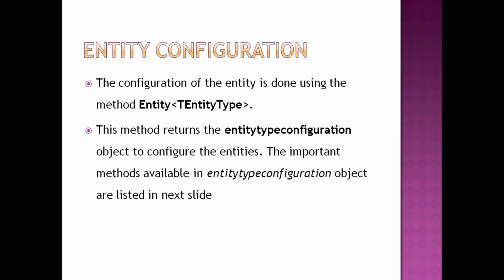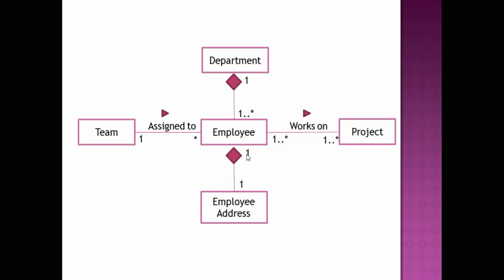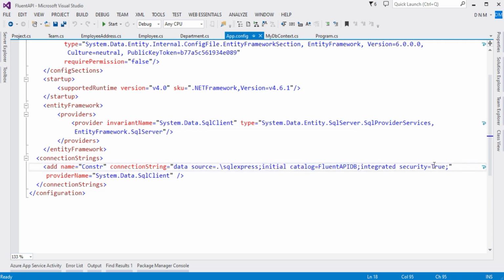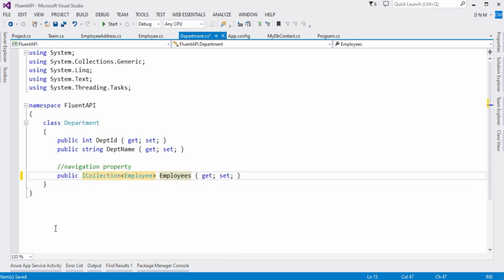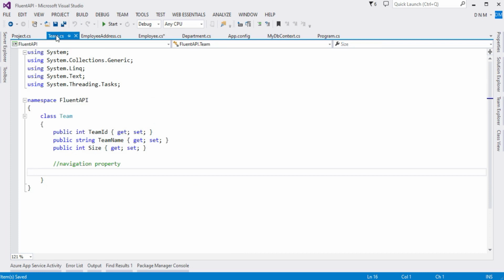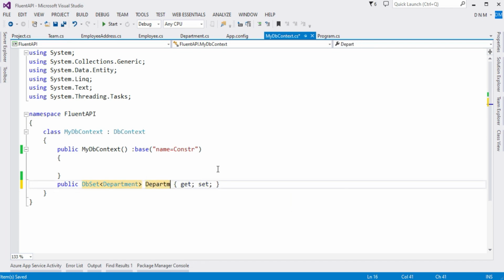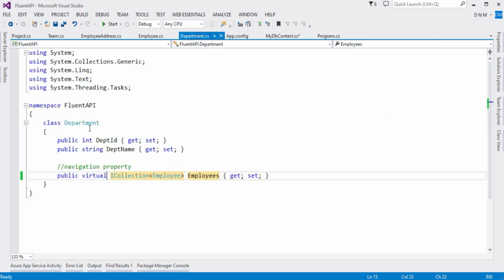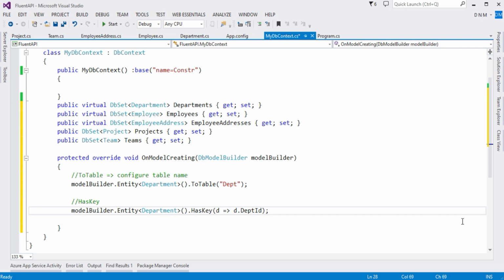18 - Entity Configuration in Fluent API | Code First | EF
Entity Configuration in Fluent API